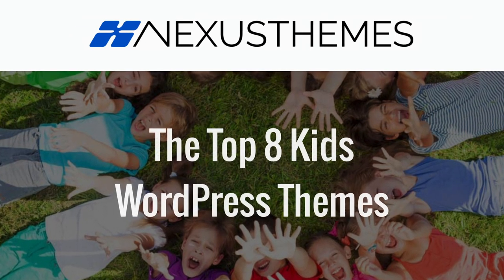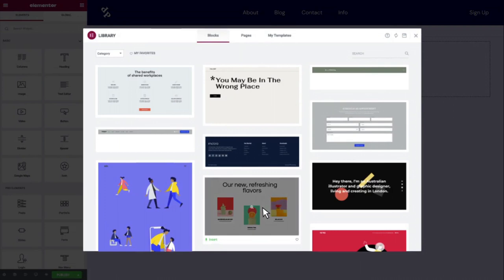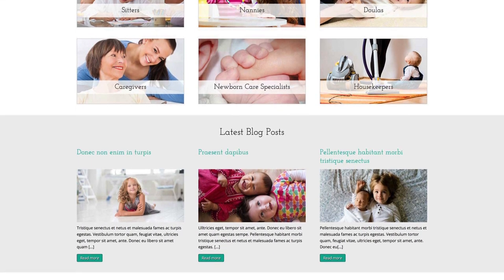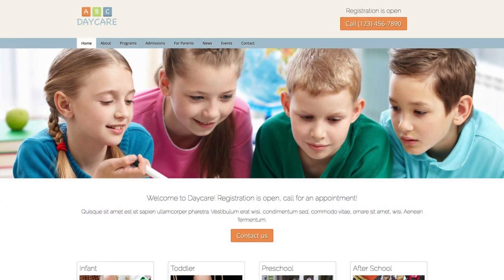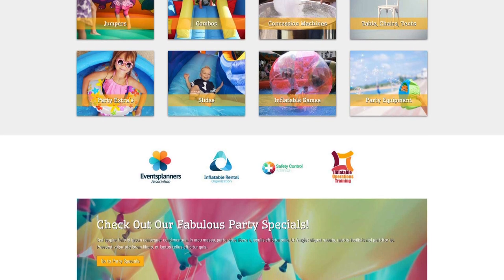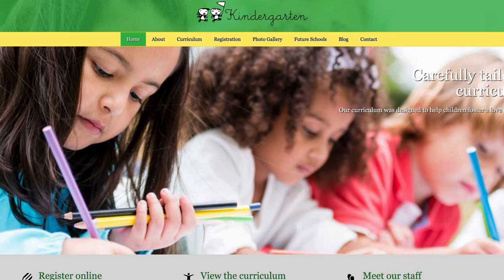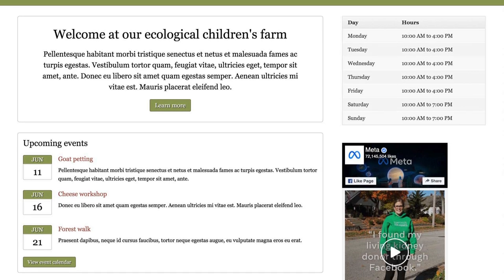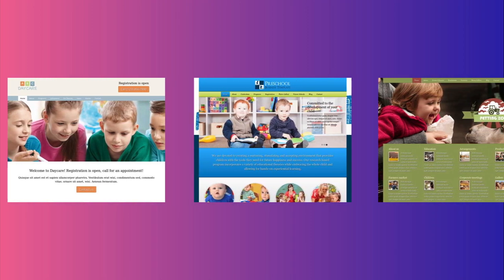The top 8 kids WordPress Themes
In this video you'll be able to find The very best top 8 kids WordPress themes for nurseries, pre-schools, after school programs and daycare centers.

TIMESTAMPS
0:00 - Intro
1:09 Theme 1 - Babysitter WordPress Theme
1:39 Theme 2 - Child Care WordPress Theme
2:10 Theme 3 - Day Care WordPress Theme
2:40 Theme 4 - Bouncy Castle WordPress Theme
3:10 Theme 5 - Clown WordPress Theme
3:41 Theme 6 - Kindergarten WordPress Theme
4:11 Theme 7 - Petting Zoo WordPress Theme
4:42 Theme 8 - Preschool WordPress Theme
5:12 - Outro

SIGNATURE:XREF:taskid=588&mdp=20&bptid=25&channel=yt